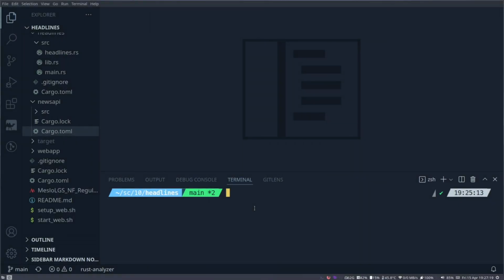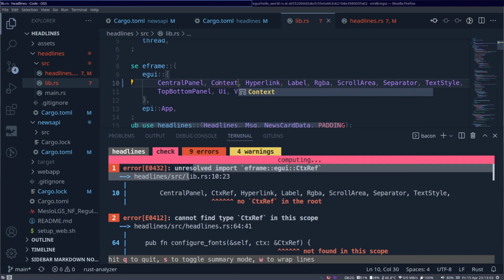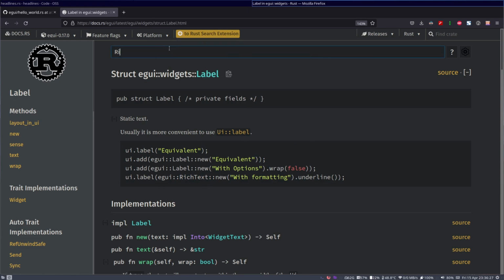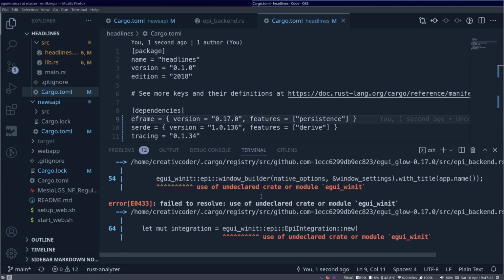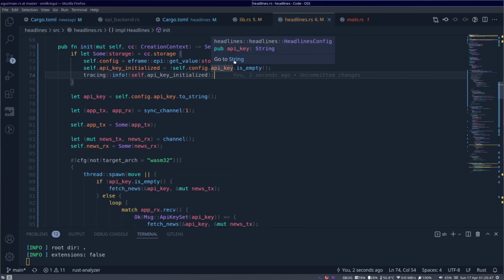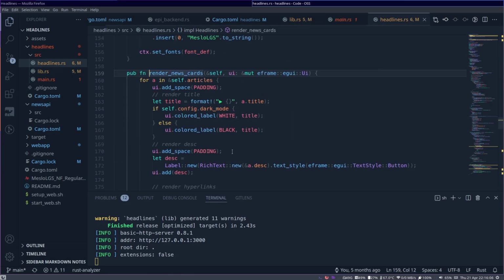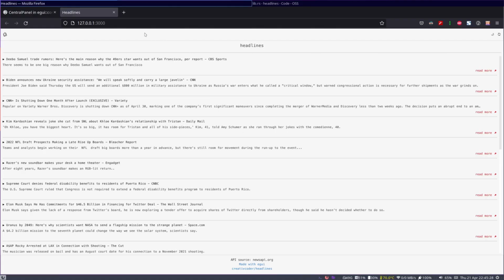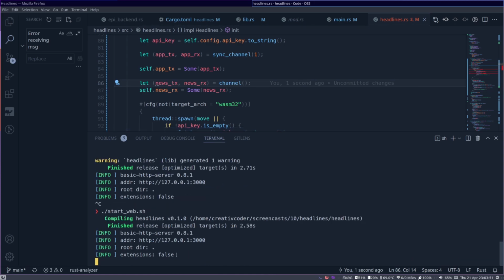Getting started with Rust 🦀 2022: 9. Maintaining and fixing bugs in our Rust app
In this episode, we'll take a pause and spend some time removing a few technical debts from the headlines app. This will help us down the line with a maintainable codebase.

This is a continuation of exploratory style videos that I'm making on Rust. We'll start a new series after this, where we'll start with the language from the very basics.

This video wouldn't have been possible without the amazing people in
the Rust community building high quality libraries. So a big thanks :)

Target audience: Programmers who are new to Rust and want a bird's eye overview of the development experience in Rust.

This series is aimed at programmers who already have some experience with at
least one imperative language such as Python or C/C++, but are new to Rust.

What is Rust and why should you invest time in learning it?

Rust is the most loved programming language according to the Stack Overflow survey for 6th year in a row (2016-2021).

This channel is dedicated in helping people become better at programming.